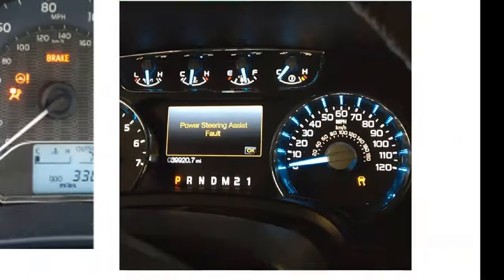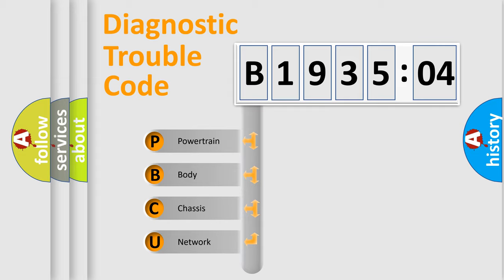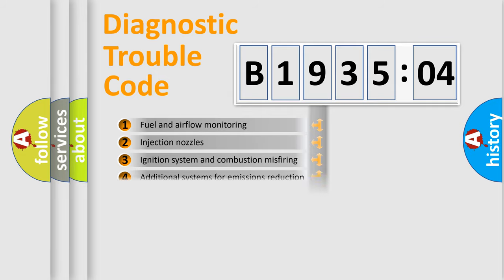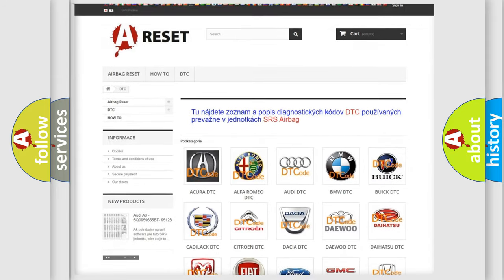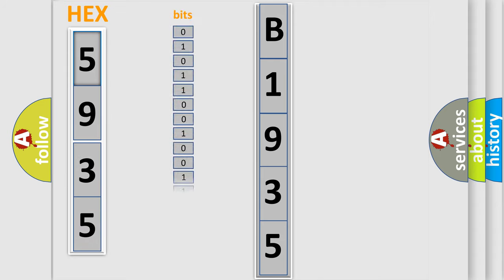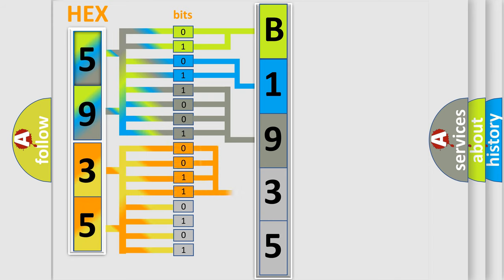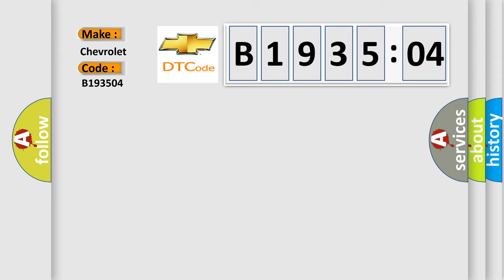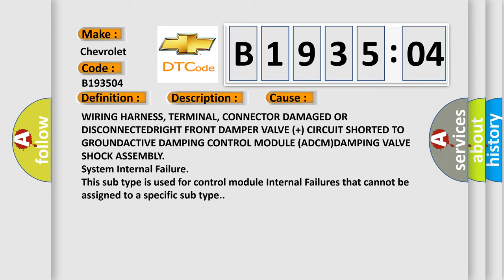DTC Chevrolet B1935-04 Short Explanation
Contents:
0:21 Basic DTC analysis according to OBD2 protocol standard.
1:48 Insight into programming
2:58 A diagnostically understandable description of the Diagnostic Trouble Code
3:05 Basic error definition

Make:
Chevrolet
Code:
B1935 04
Definition:
Right Front Damping Valve Low Side 1 - Circuit Short To Ground
Description:
Adaptive Damping Control Module (ADCM) detects when the Right Front Damping Valve circuit is shorted to ground.
Cause:
WIRING HARNESS, TERMINAL, CONNECTOR DAMAGED OR DISCONNECTEDRIGHT FRONT DAMPER VALVE (+) CIRCUIT SHORTED TO GROUNDACTIVE DAMPING CONTROL MODULE (ADCM)DAMPING VALVE SHOCK ASSEMBLY
Failure Type: